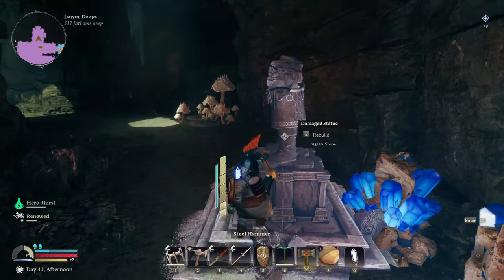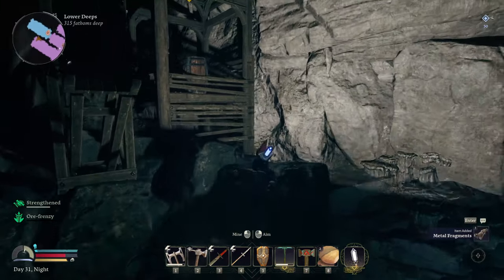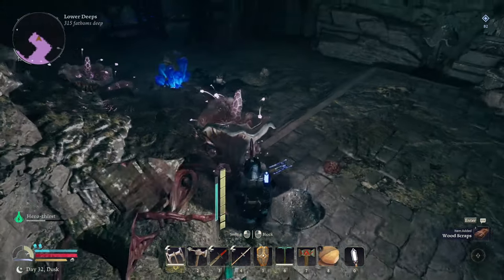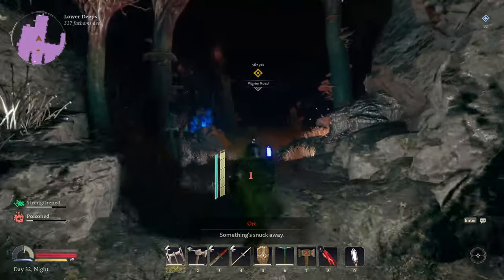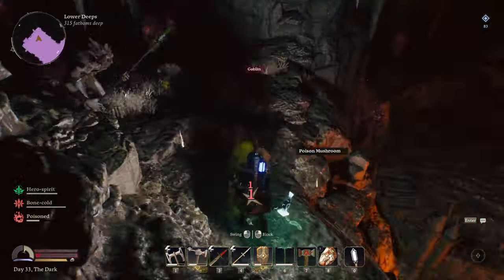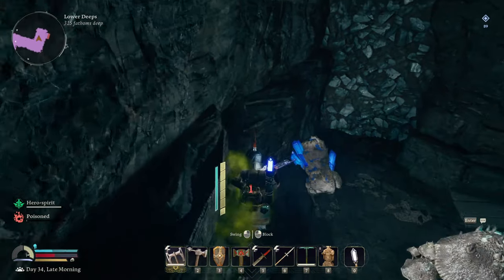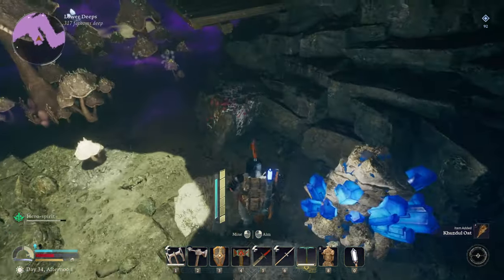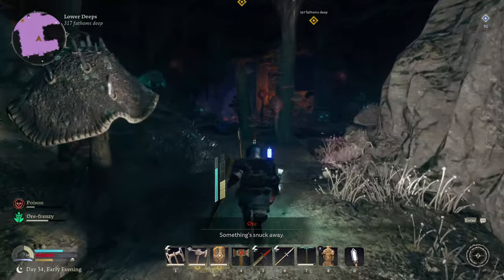Moria Just Gets BIGGER And BIGGER! | Lord of the Rings Return To Moria | Gameplay | 09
In this Lord of the Rings Return To Moria survival game episode we explore the lower depths, the Lower levels of the Mines of Moria, Its insane how deep this goes. We find all the higher tiers of wood, stone and cystal. Ubasam Wood. Ihraz Quartz. And we discover just how big this game gets!

►Discord Username: druid_1989

►My Partner Link: nitra.do/SovereignRPG

The Lord of the Rings: Return to Moria™ follows the Dwarves as they embark on a new adventure to reclaim their legendary home of Moria beneath the Misty Mountains. Players will join forces to survive, craft, build and explore the iconic, sprawling mines. Courageous expeditioners will need to be vigilant as mysterious dangers await.

Summoned to the Misty Mountains by Lord Gimli Lockbearer, players take control of a company of Dwarves tasked to reclaim the lost spoils from the Dwarven homeland of Moria—known as Khazad-dûm or Dwarrowdelf—in the depths below their very feet. Their quest will require fortitude, delving deep into the Mines of Moria to recover its treasures.

Set in a procedurally generated Dwarven realm of Moria, no two adventures will be alike, and every expedition is traversable either solo or co-op online with companions. Players can mine to craft greater gear and resources, but beware mining makes noise, and noise created in the quiet deep threatens to awaken the dangers below: where there’s clatter, there’s combat. Excavate the mysteries of legendary mountains, extract precious metals, scrape to survive, and battle unspeakable forces to learn the secret of the Shadow that lurks within

Timestamps:
0:00 Intro
1:00 Gameplay